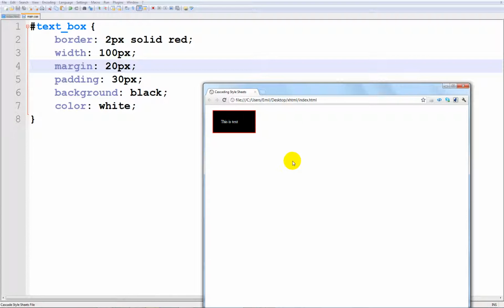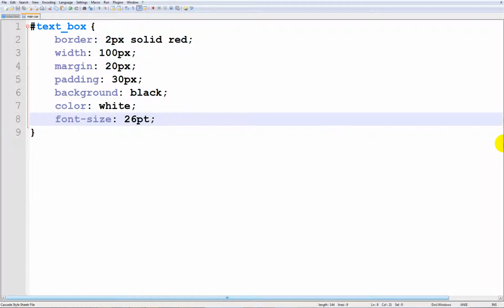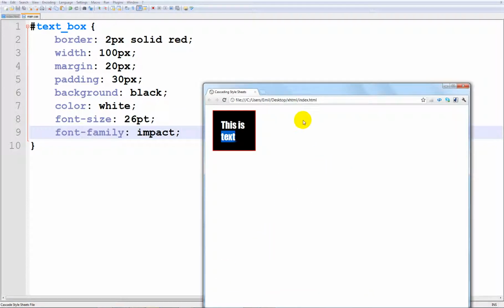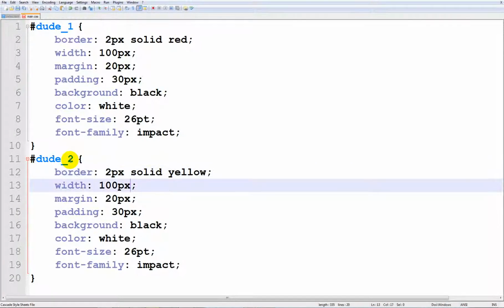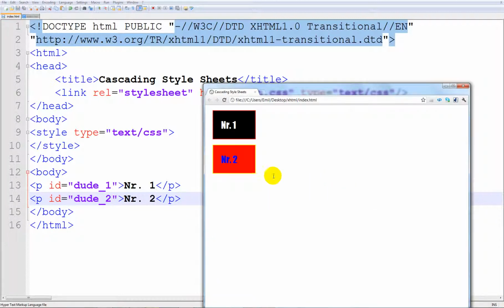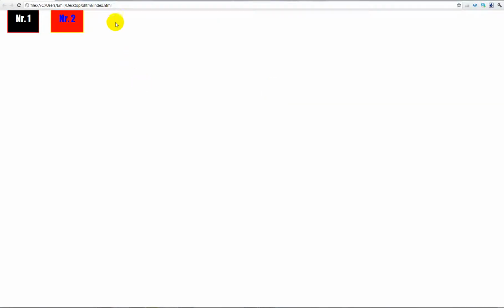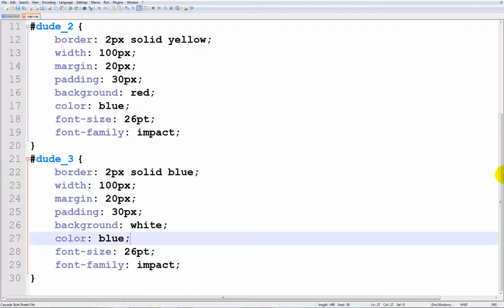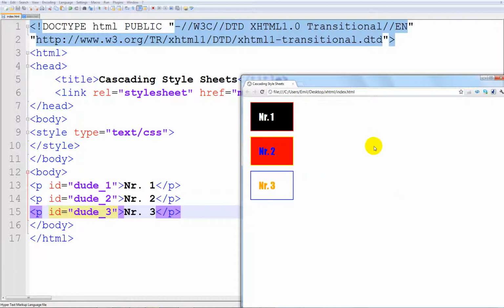CSS Tutorial - 23 - Dudes and they're rooms